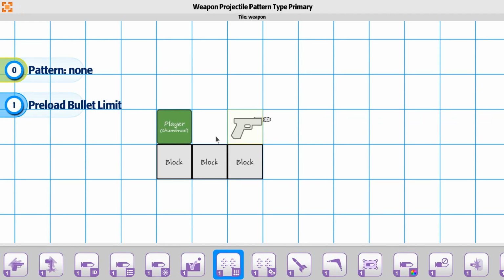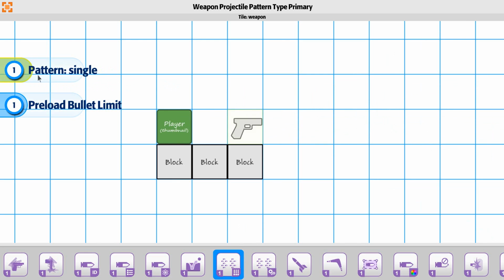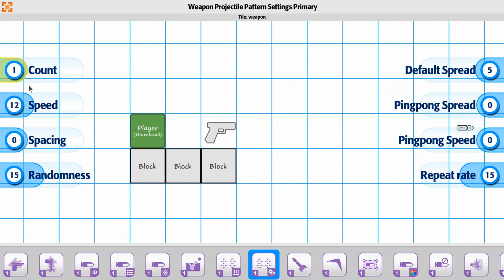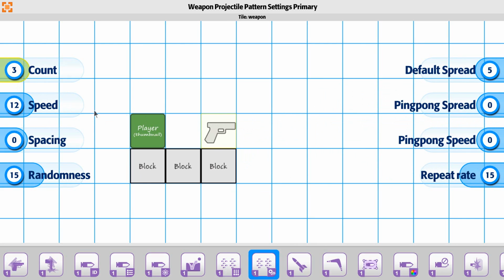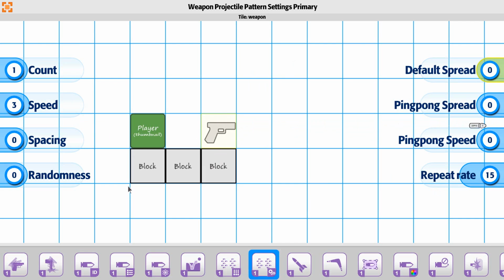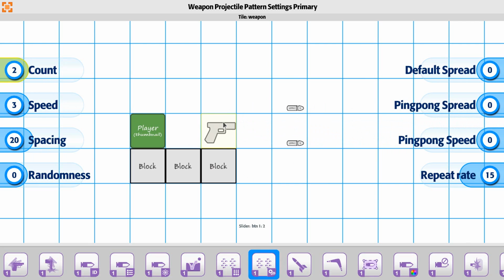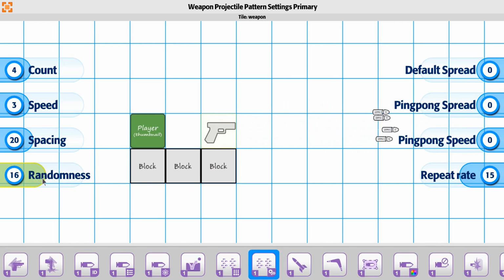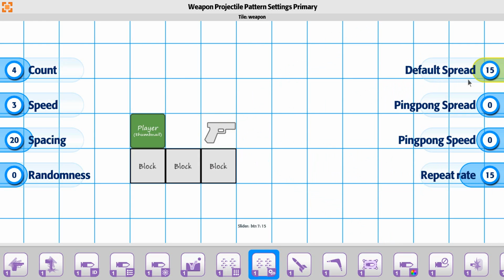Tile 58 Weapon Tile Bullet Patterns And Settings